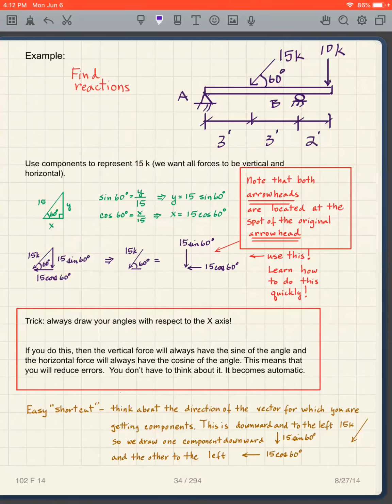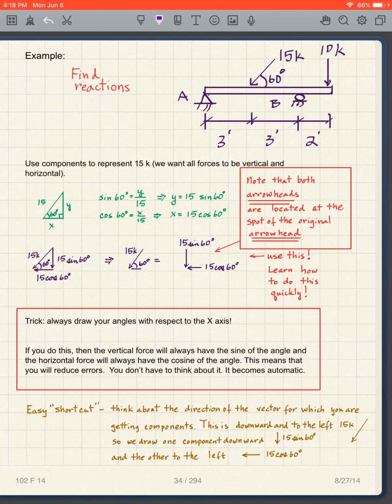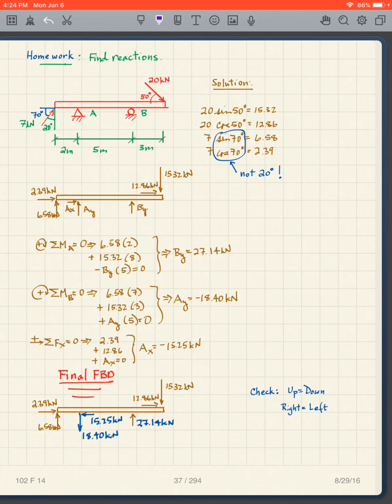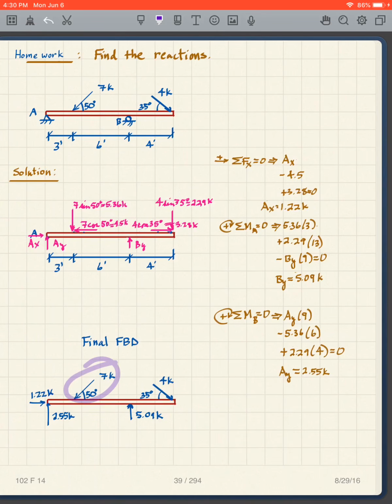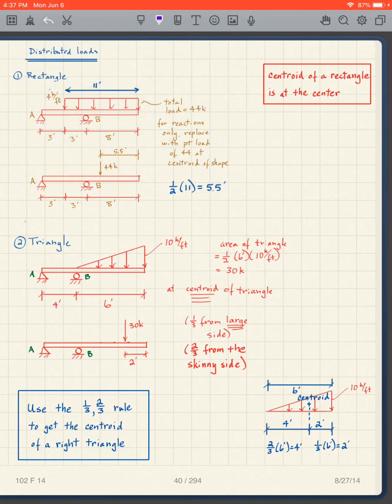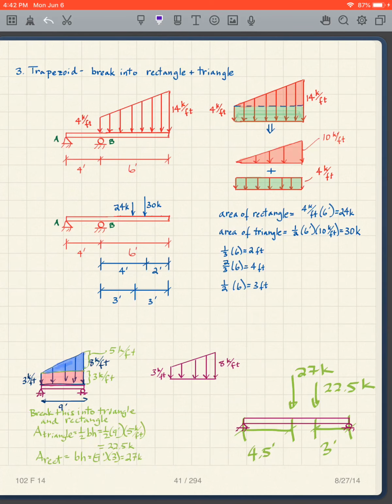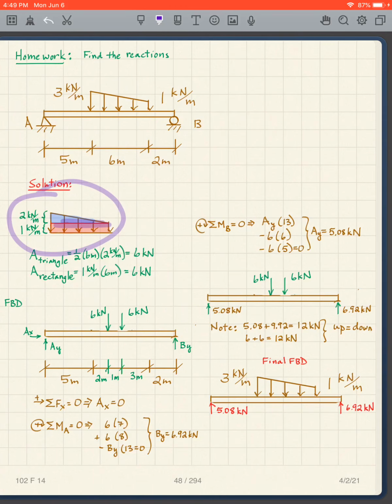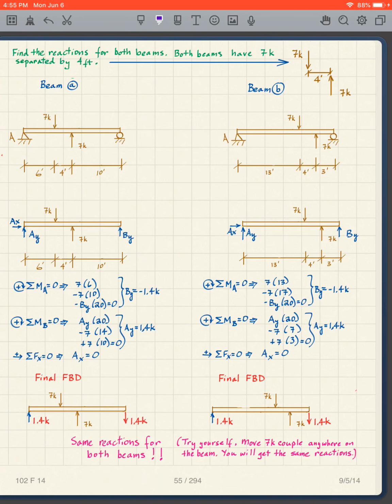Statics Lecture 4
Beam reactions- non-vertical point loads, distributed loads